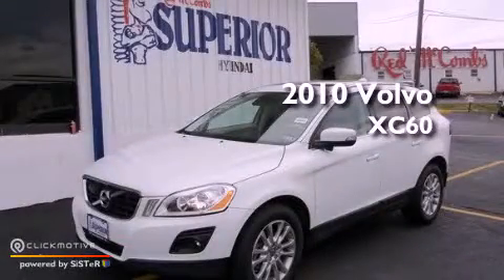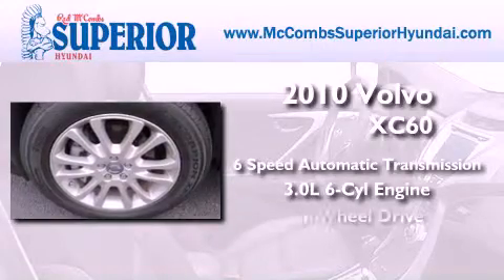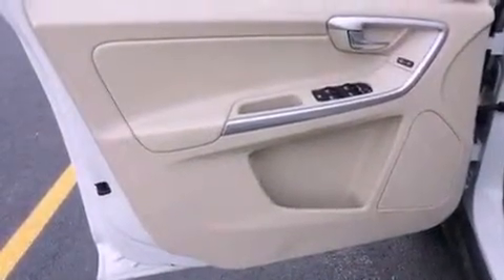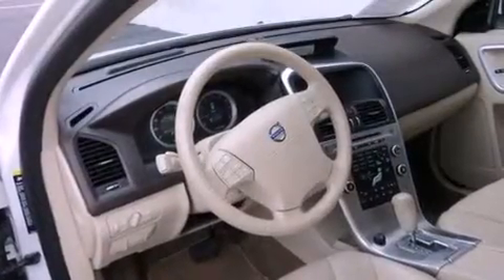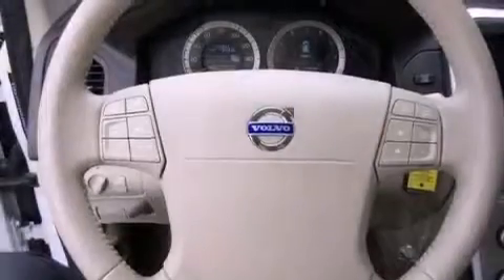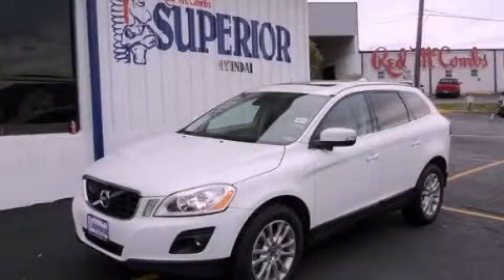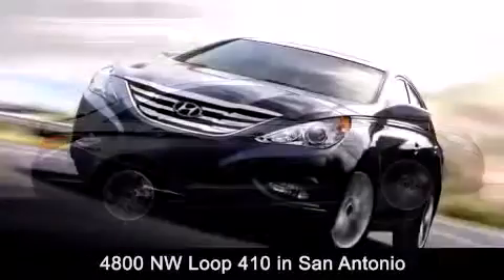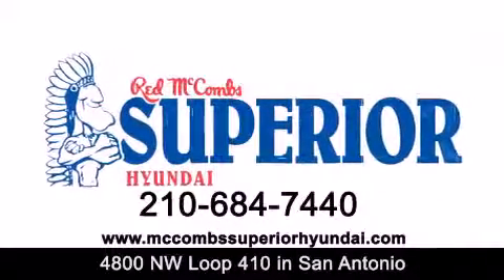2010 Volvo XC60 San Antonio TX 78229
Year : 2010
 Make : Volvo
 Model : XC60
 Engine : Turbo Gas I6 3.0L/175
 Trans . : Automatic
 Exterior : Call for color
 Miles : 55,395
 Interior : Call for color
 Stock : 61850